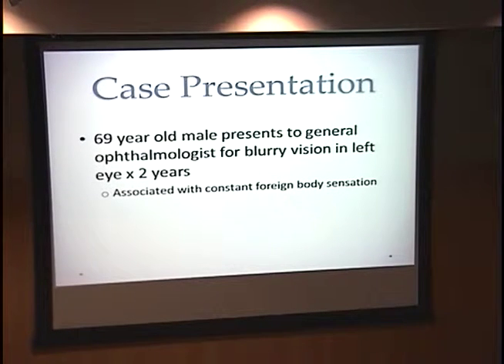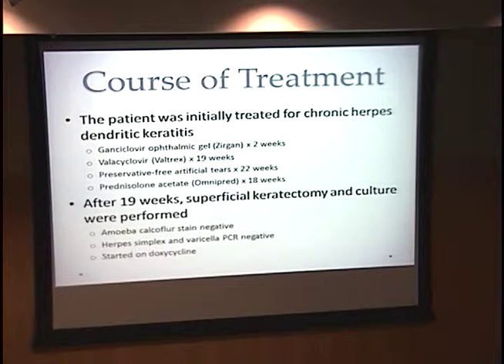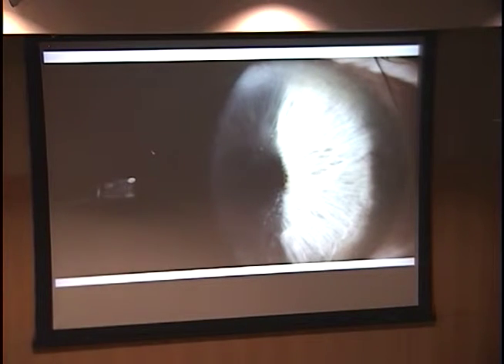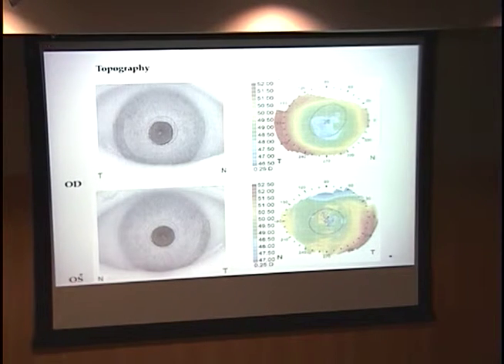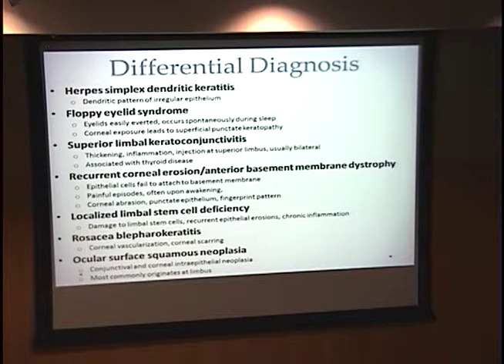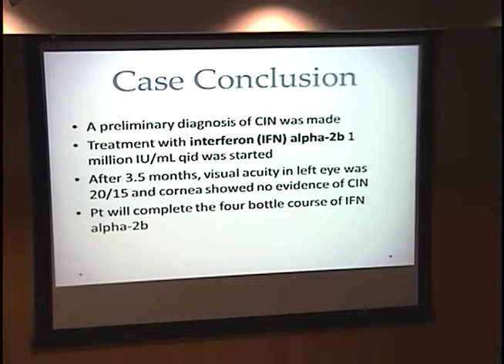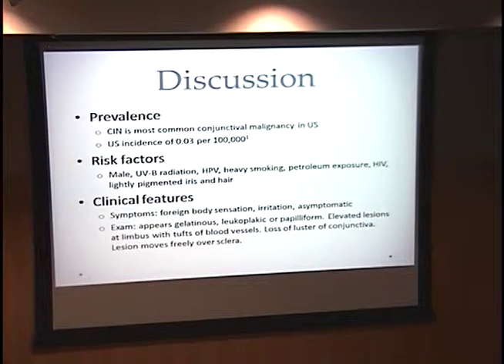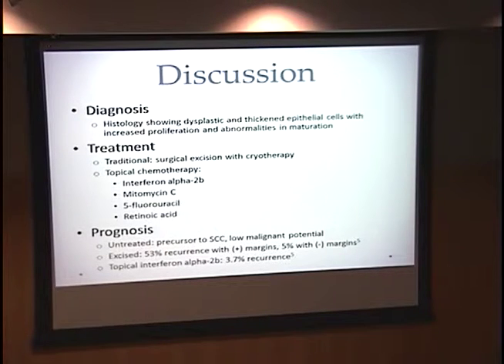A Case Report of Recurrent Epithelial Irregularity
Title: A Case Report of Recurrent Epithelial Irregularity
Presenter: Lauren Imbornoni